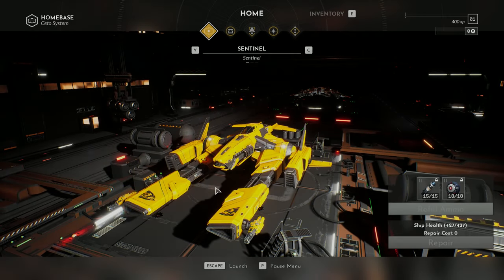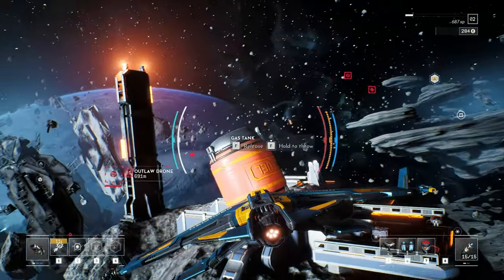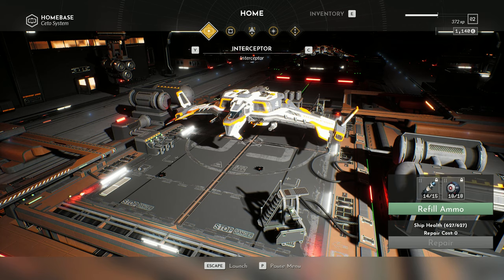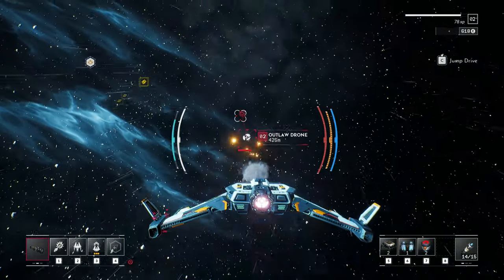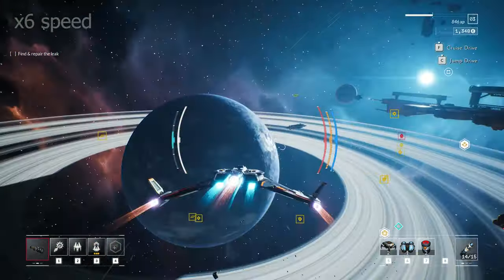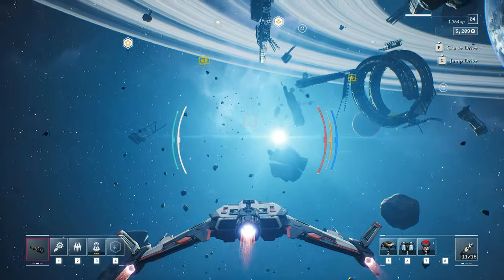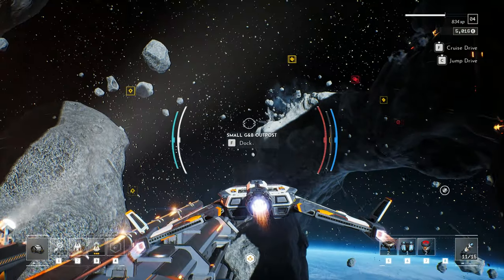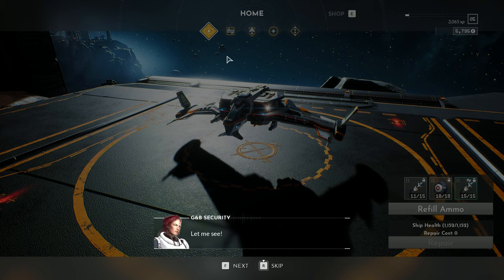EVERSPACE 2 Gamescom Version Let's Play w/ Commentary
Greetings, space pilots! We made a 20min let’s play for everyone who won’t have the opportunity to try the EVERSPACE™ 2 demo live at Gamescom or Pax West, enjoy!